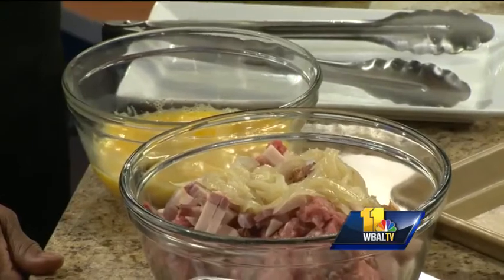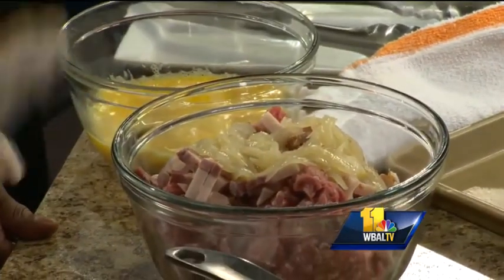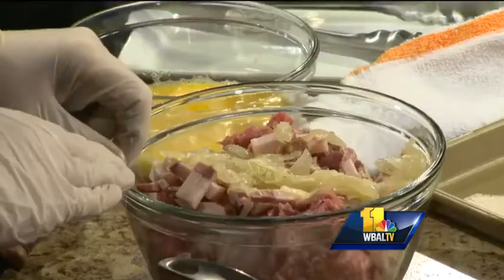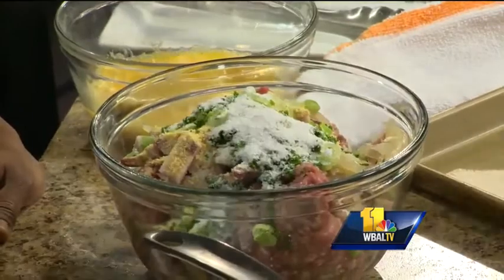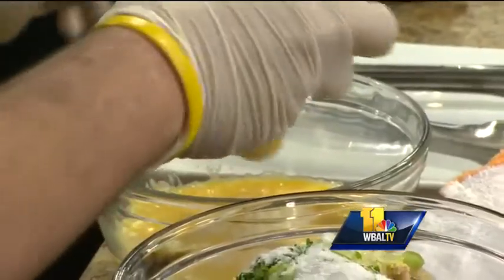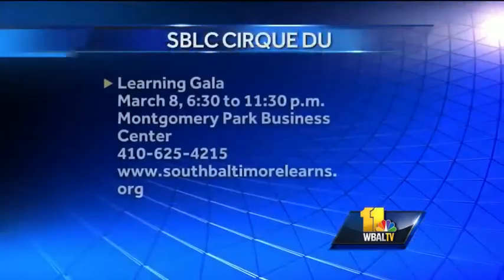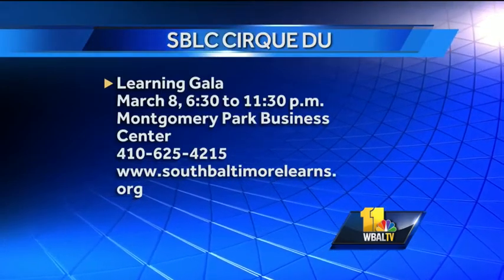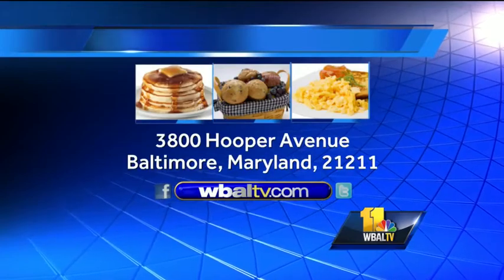Sunday Brunch: Bluegrass Enterprises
T.R. Dyson, executive chef at Bluegrass Enterprises, joins 11 News for Sunday Brunch.